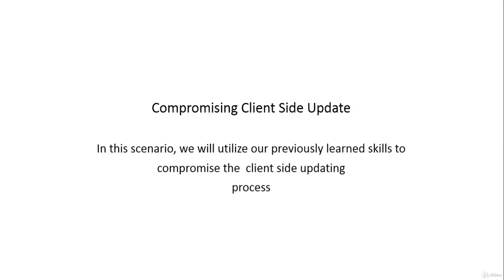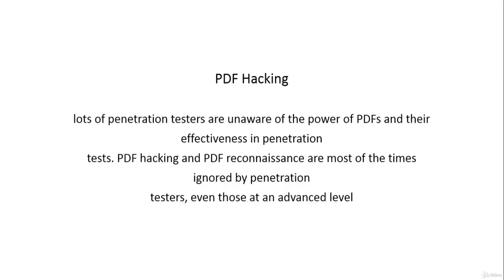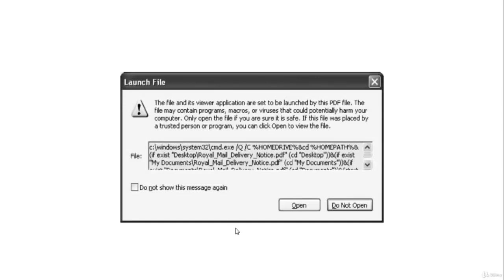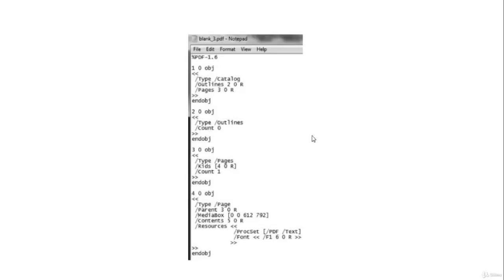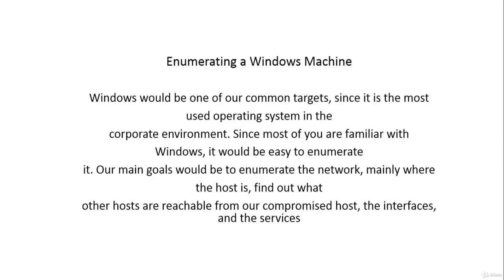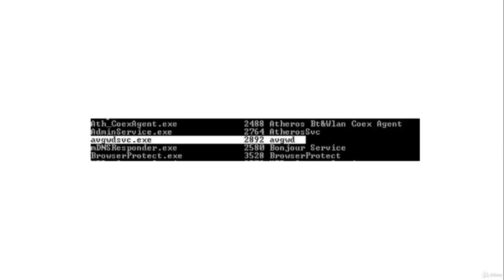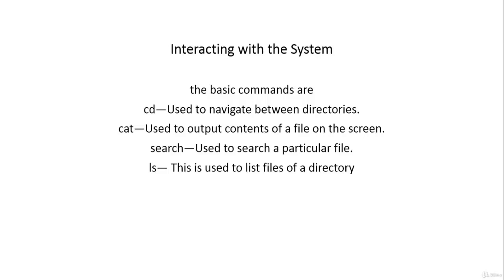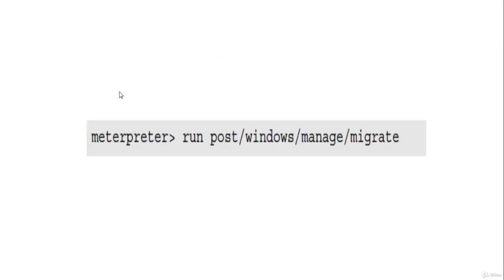Ethical Hacking Full Course - Learn Ethical Hacking in 1 Hours | Ethical Hacking Tutorial | Edureka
Ethical Hacking Full Course - Learn Ethical Hacking in 10 Hours | Ethical Hacking Tutorial | Edureka

This course was originally live streamed weekly on Twitch and built from lessons learned in the previous week.

Releted tags :  twitch, hacker, hacking, ethical hacker, penetration tester, tester, testing, pentest, pentester, zero to hero, enumeration, hackthebox, OSCP, nmap, nikto, security, cybersecurity, infosec, information security, m4v3r1ck, pivoting, report writing, notekeeping, python, port scanning, burp suite, shells, reverse shell, ntlm relay, llmnr poisoning, smb relay, pass the hash, kerberoasting, gpp, cpasswords, token impersonation, psexec, metasploit, hacking tutorial, hacking course, hacking for beginners